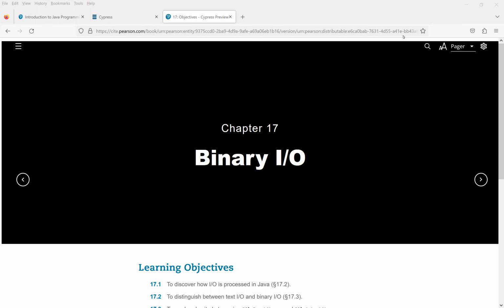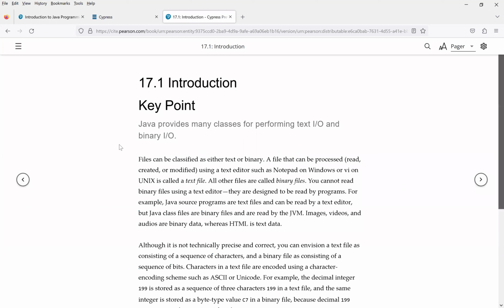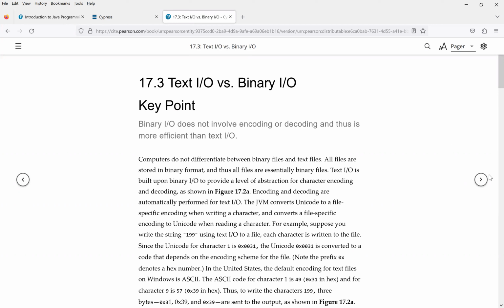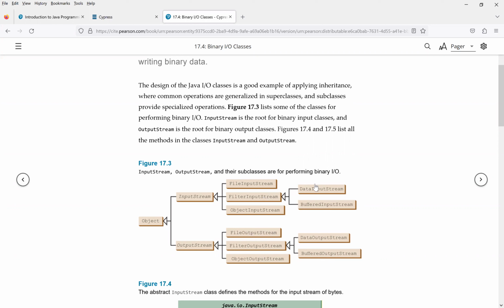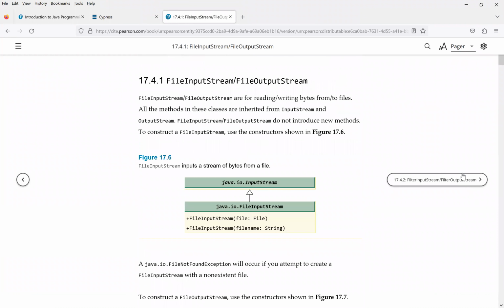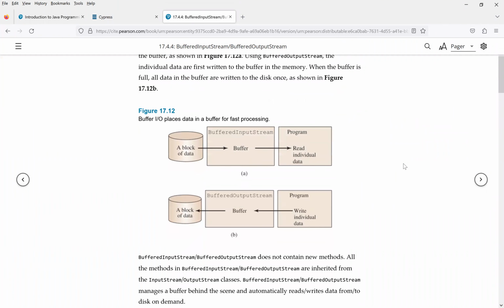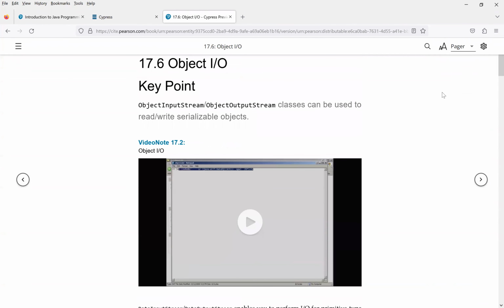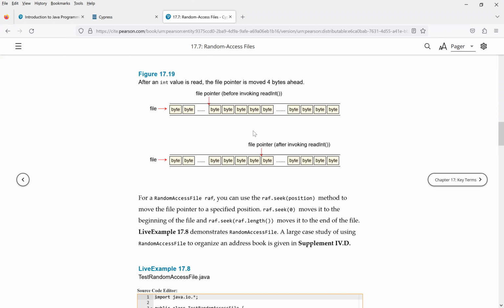Daniel Liang Guide and Tips for Java Chapter 17